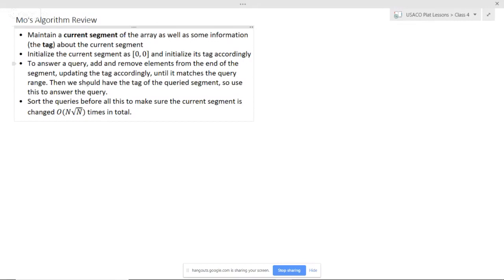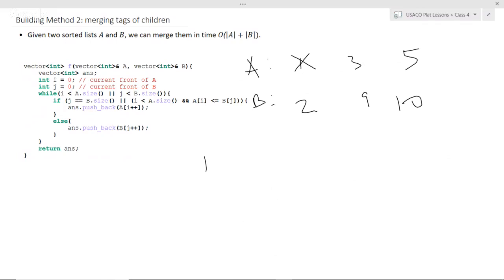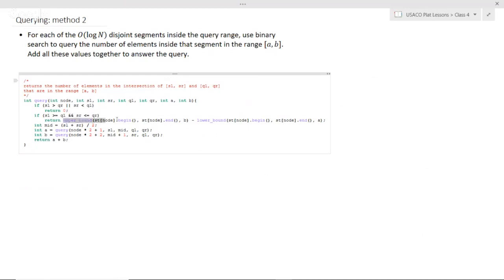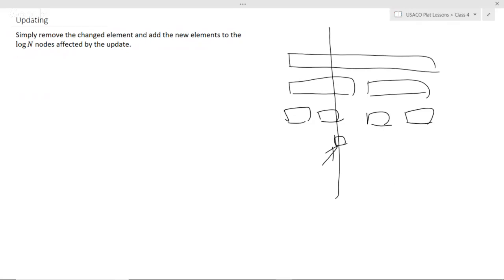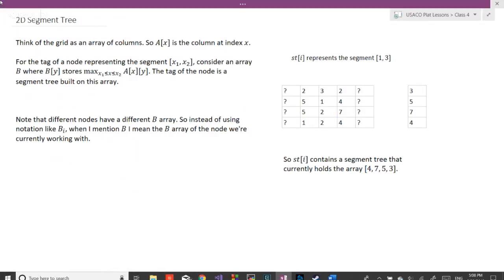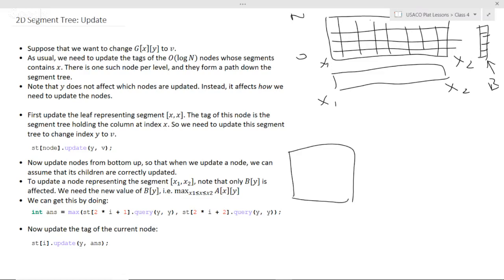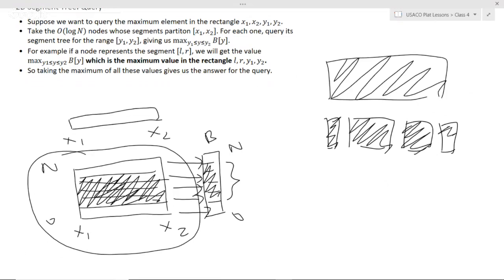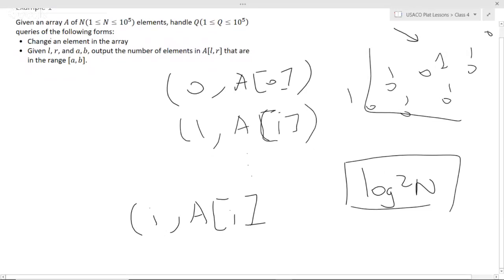USACO Plat Summer 2019 Class 4